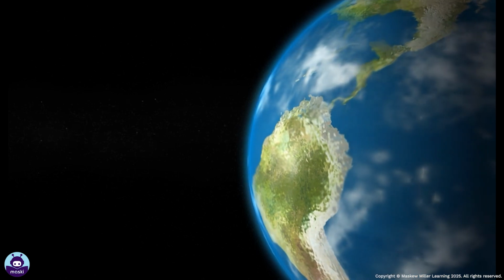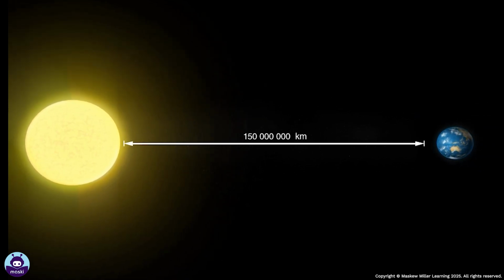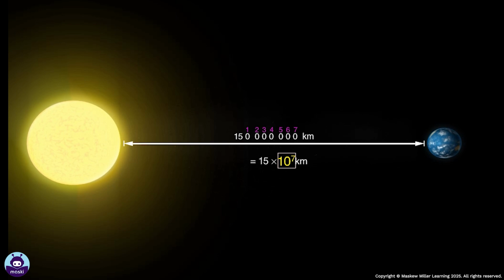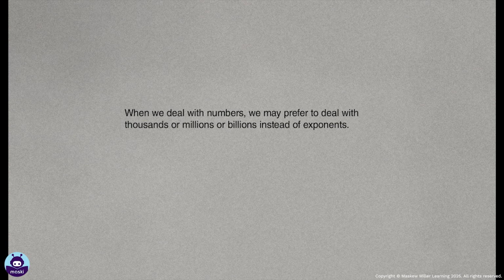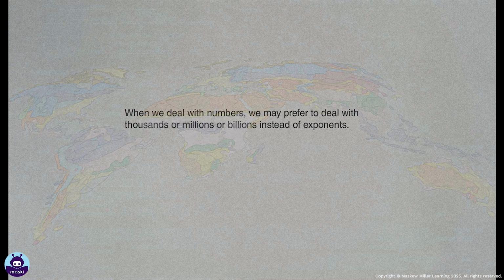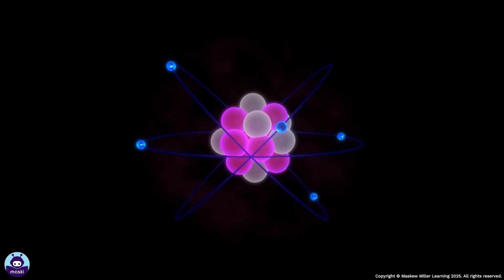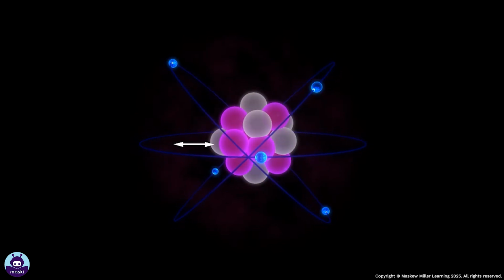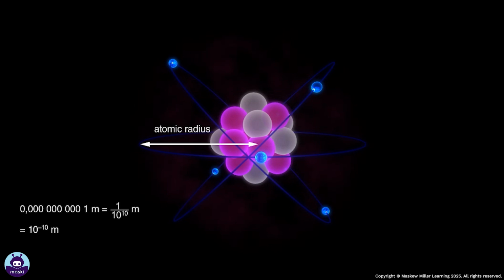[GRADE 10] Introduction to Exponents